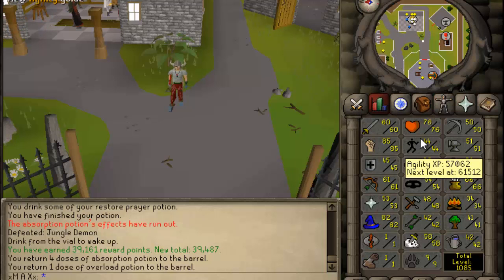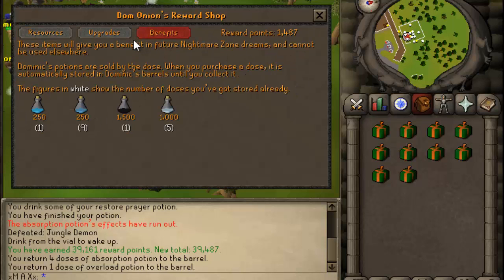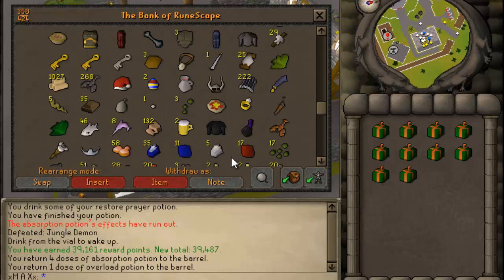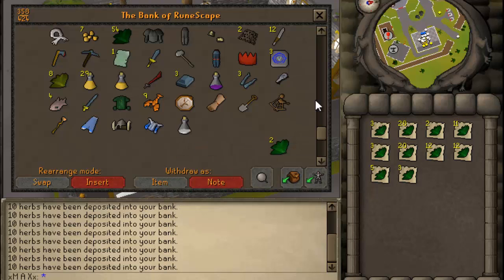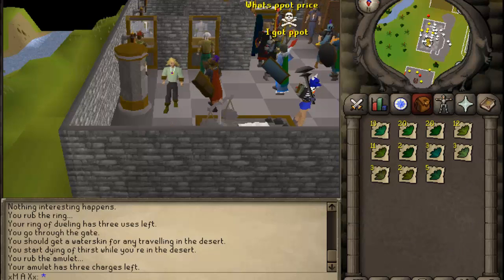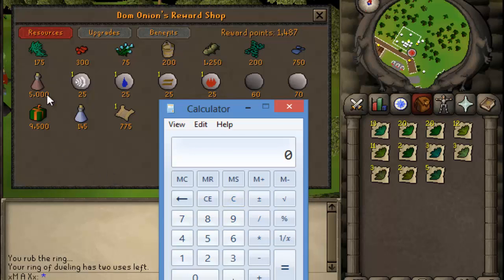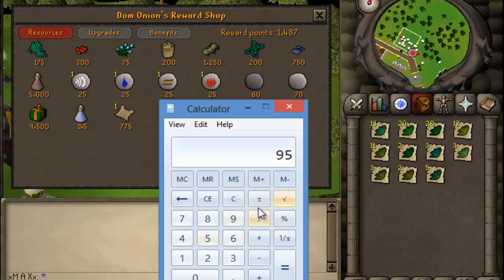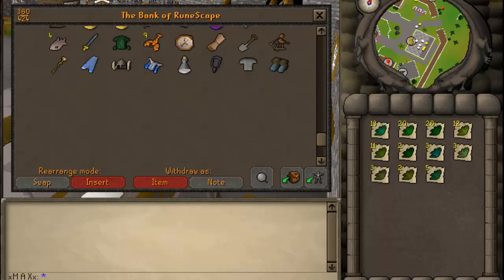Best Thing to Buy at Nightmare Zone???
Hey guys heres a quick informative video, hope it helps! If you have anything for me leave it in the comments or pm me on runescape!